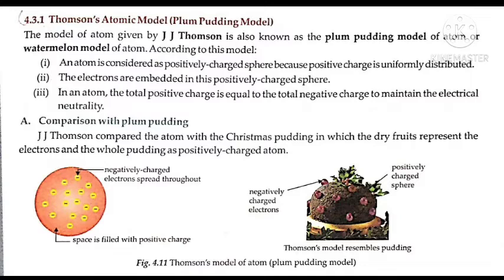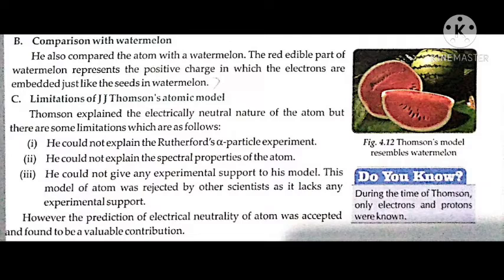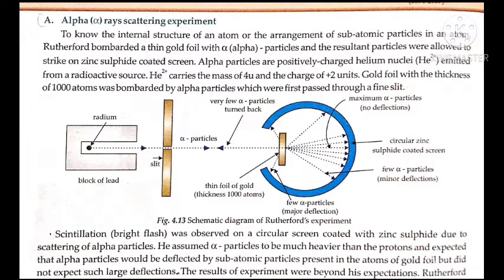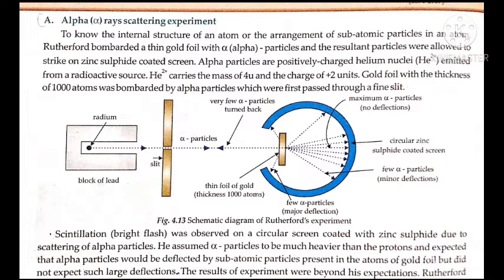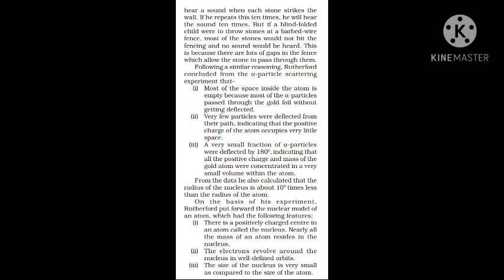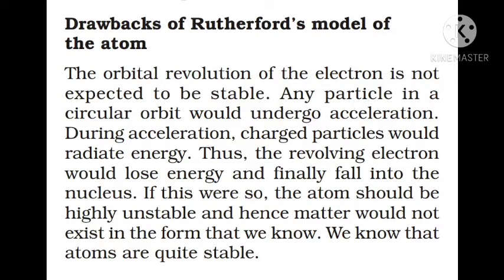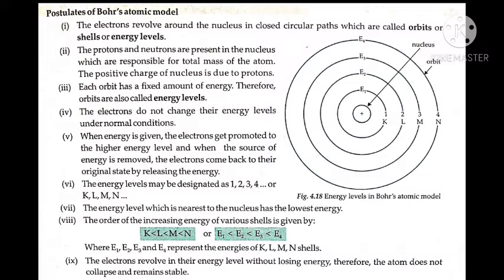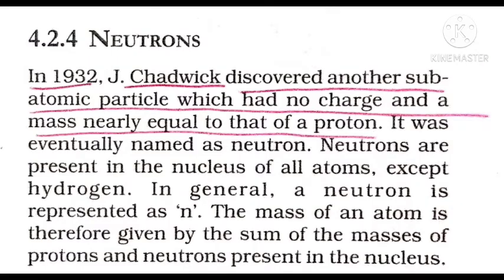SRI PARASAKTHI VIDYALAYA CBSE